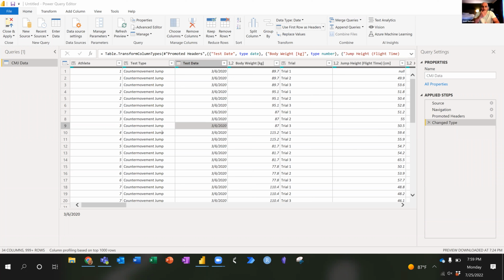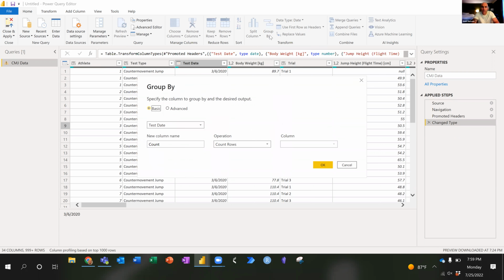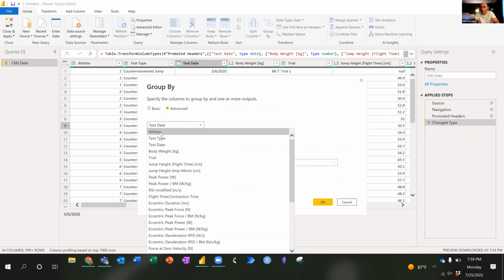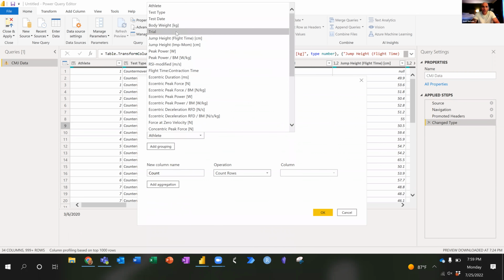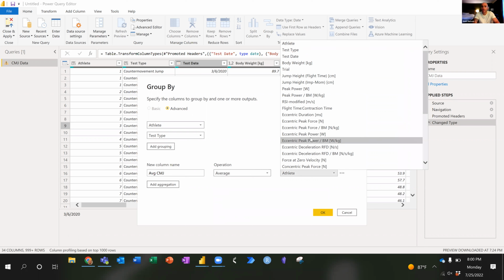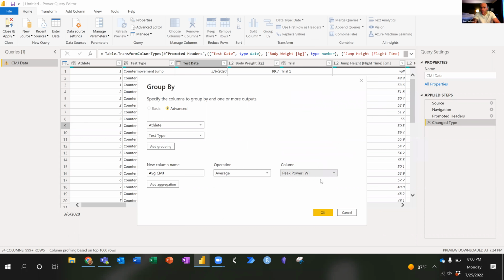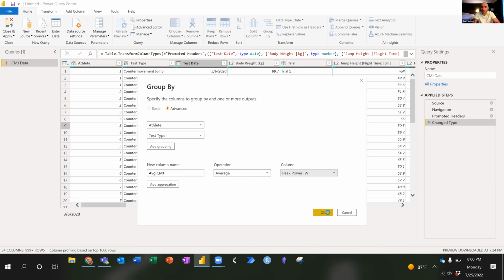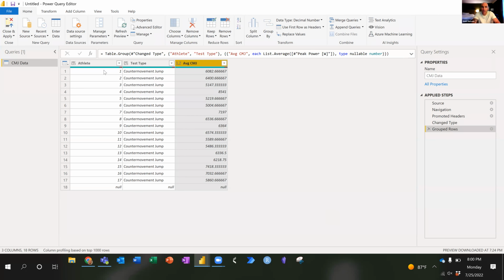Microsoft Power BI - Grouping Data for Benchmarking